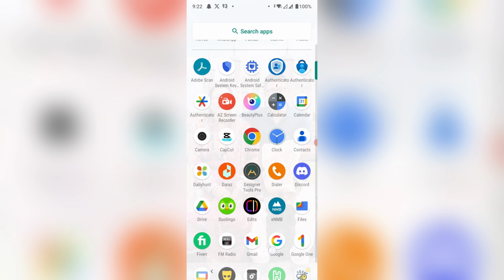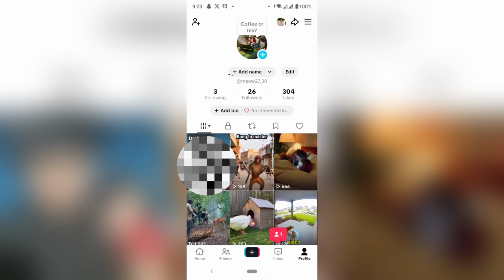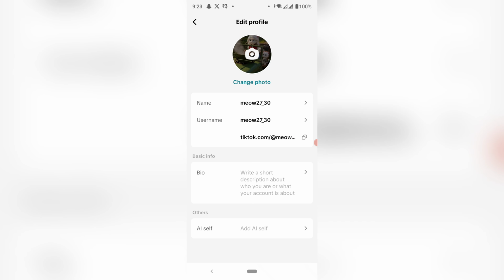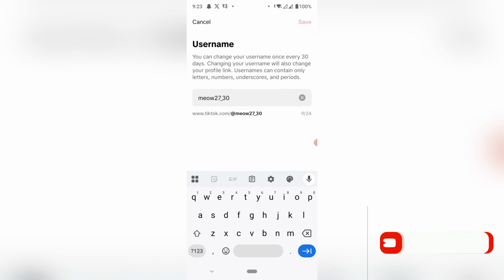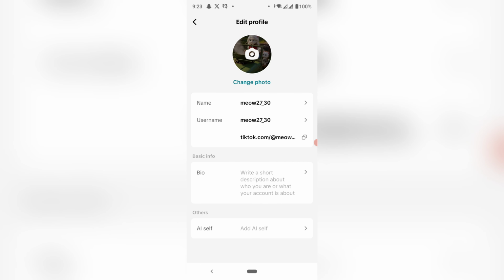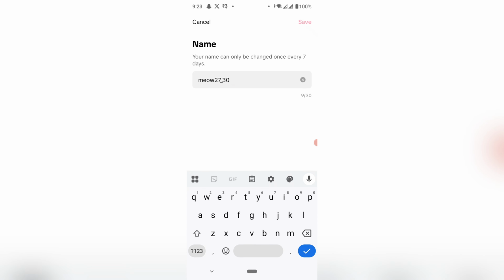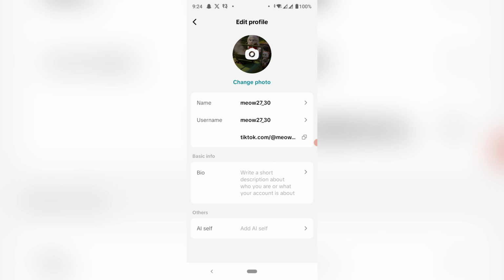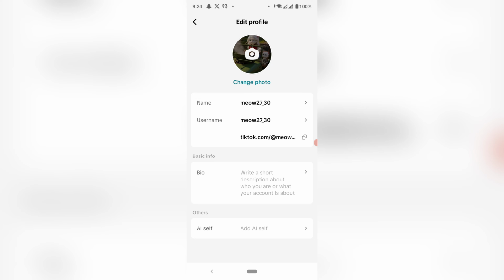How to Change Your TikTok Username (Rules, Limits, and Profile Link Explained)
In this DelftStack tutorial, you'll learn how to change your username on TikTok step by step 📱. We'll show you exactly where to find the username option, how TikTok checks availability, and what rules apply when updating your username. You'll also understand the difference between your TikTok username and display name, plus how a username change affects your profile link.

✅ What a TikTok username is used for
✅ Where to find the username edit option
✅ Steps to change your TikTok username
✅ How TikTok checks username availability
✅ Changing your display name vs username
✅ Username change limits and profile link impact

⏳ Timestamps
⏱ 00:00 – Introduction to TikTok Username Changes
⏱ 00:10 – What a TikTok Username Is Used For
⏱ 00:30 – Opening Profile and Edit Options
⏱ 00:41 – Changing Your Username
⏱ 00:55 – Availability Check and Saving Changes
⏱ 01:32 – Summary and Username Change Limits

📌 Summary
TikTok allows users to change their username directly from the profile edit section, but there are important limitations to keep in mind. This tutorial showed how to update your username, how TikTok automatically checks availability, and the difference between changing your username and display name. It also explained that usernames can only be changed once every 30 days and that your profile link updates after the change.